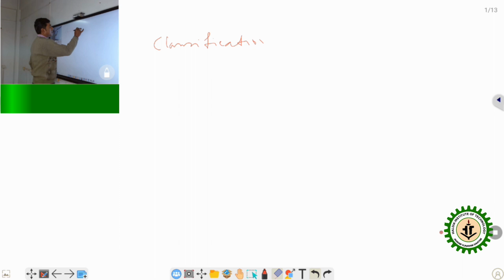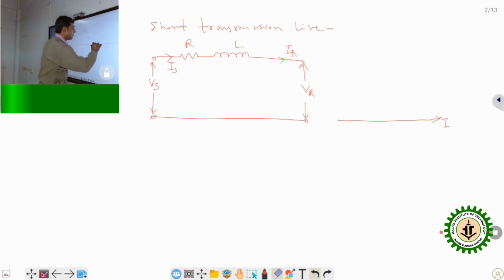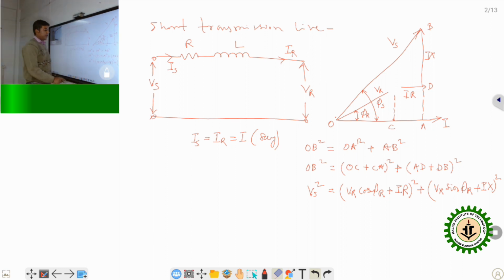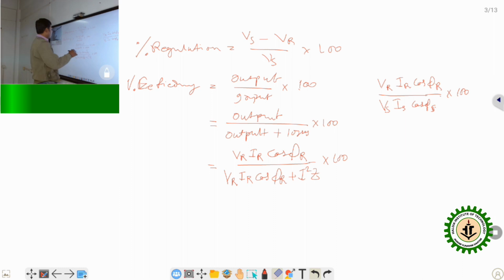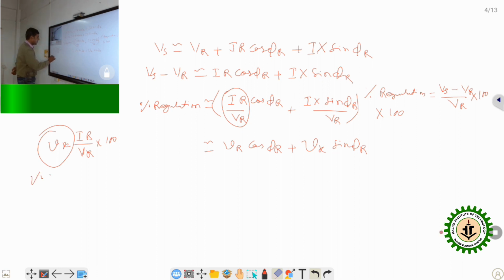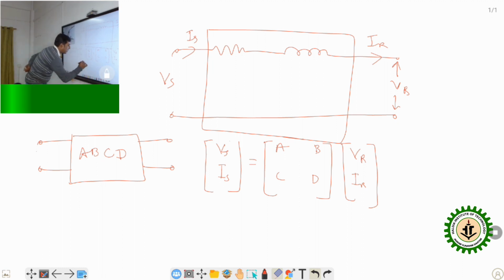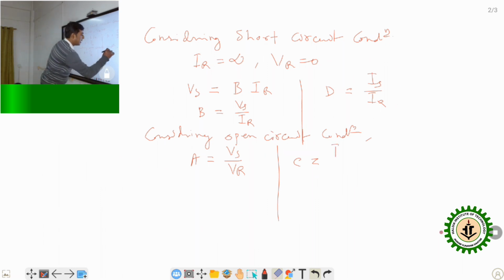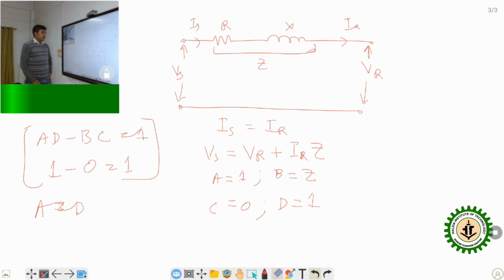Performance of Transmission Line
Video Lecture Series by Prof. Palash Pal, Professor, Dept. of Electrical Engineering, Haldia Institute of Technology.